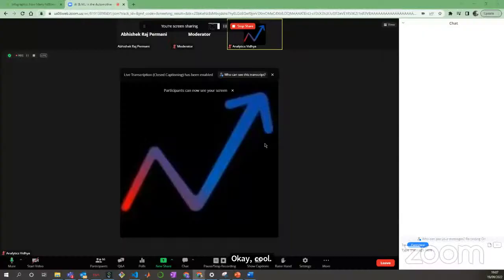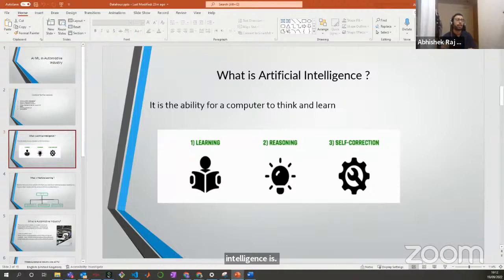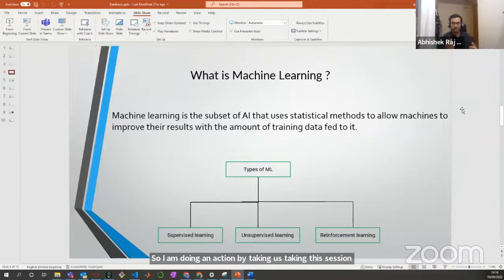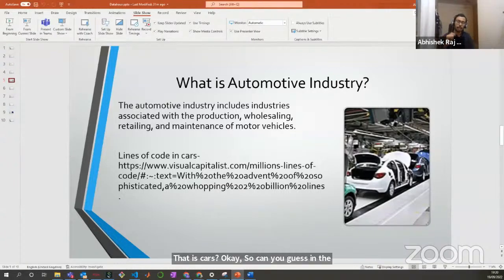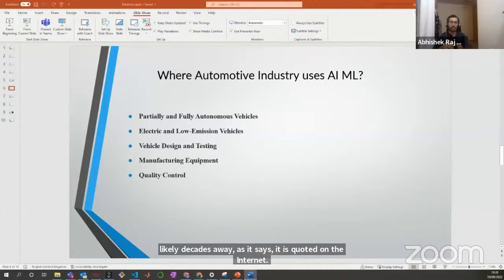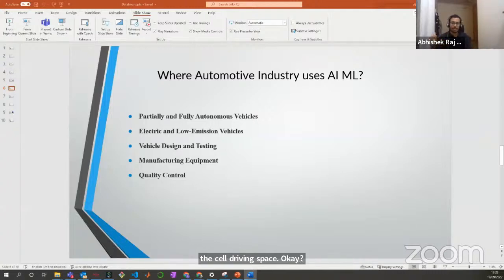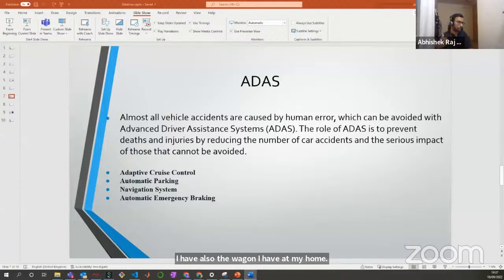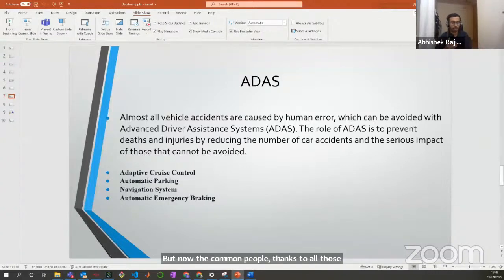AI & ML in the Automotive Industry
In this DataHour Abhishek Raj Permani will talk about many such use cases, like self-driving cars, predictive maintenance , improved safety, and many more.

He will also explain the different Advanced Driver Assistance System(ADAS) features which are being used in current cars and the different levels of autonomous cars.

Prerequisites:  Enthusiasm for the learning and basic knowledge of AI/ML.